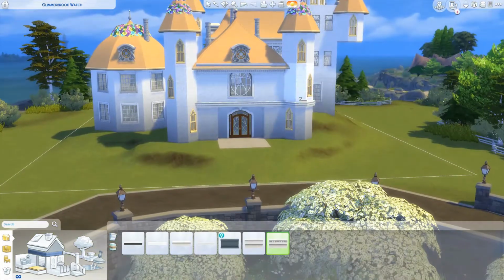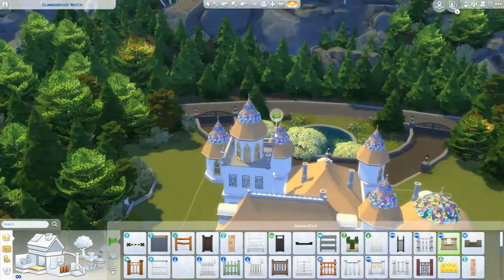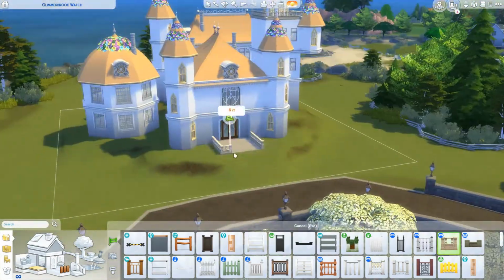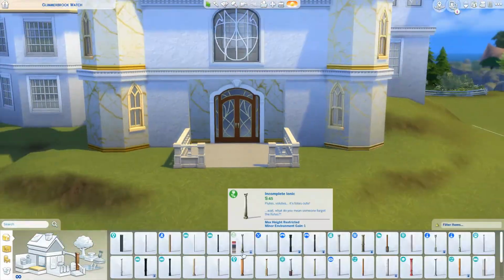Dubai Miracle Garden | Sims 4 Speed Build | No CC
Origin ID: Erynwithay0320

Please check out IG name SimpleeTierra for her shell challenge and here is a link to her youtube channel